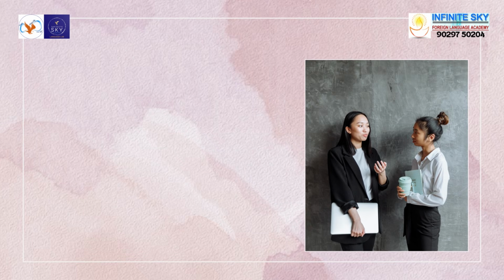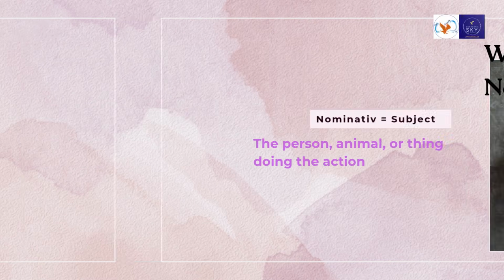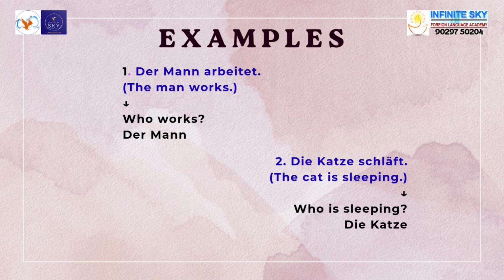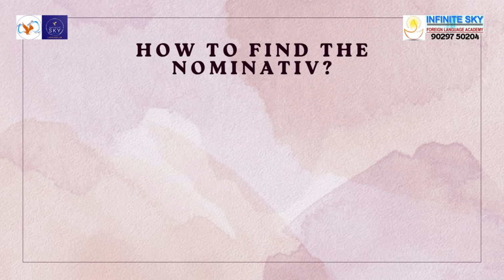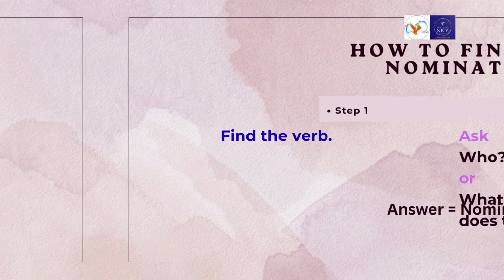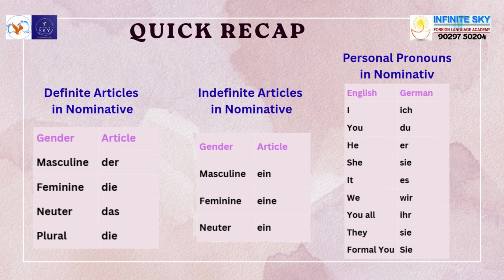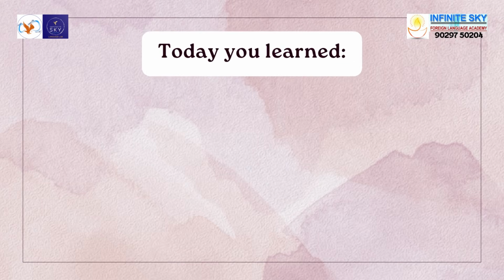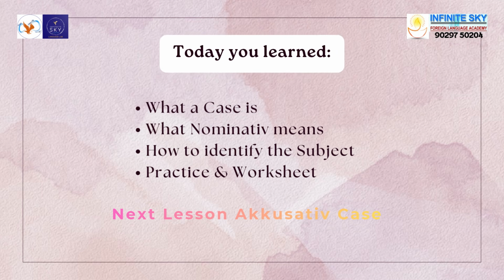Nominative Case in German/German Grammar for Beginners/German A1 Grammar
In this easy, beginner-friendly lesson, you'll learn:

✔ What is Nominativ?
✔ How to identify the subject
✔ Wer? / Was?
✔ Simple German examples
✔ Quick revision of Nominativ articles & pronouns
✔ Practice exercises + worksheet

📌 We have already covered German Articles and Personal Pronouns in separate detailed videos.

🎯 Next lesson: Akkusativ Case in German

Learn languages. Open your world. 🌍